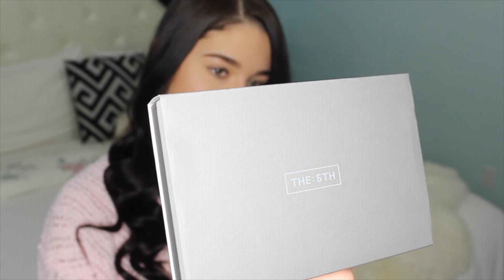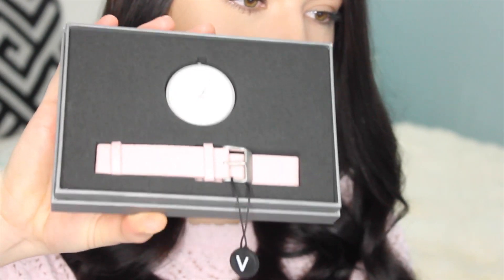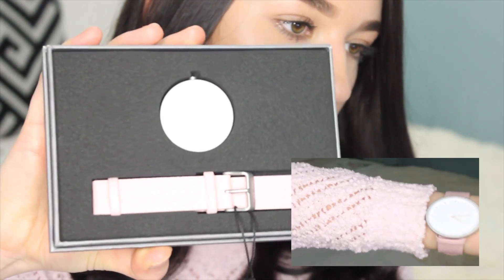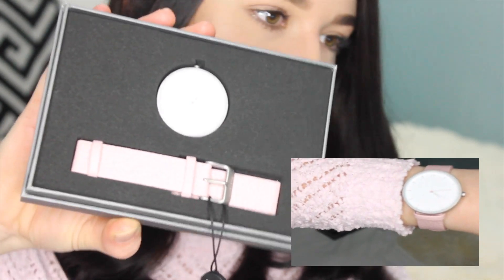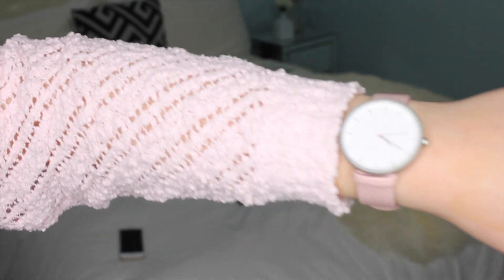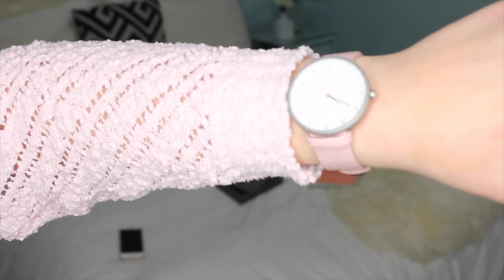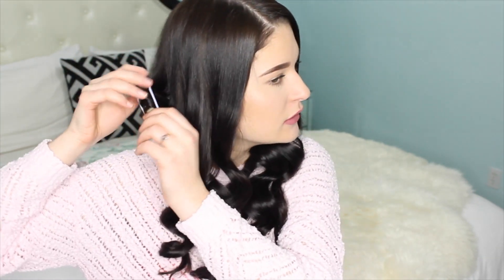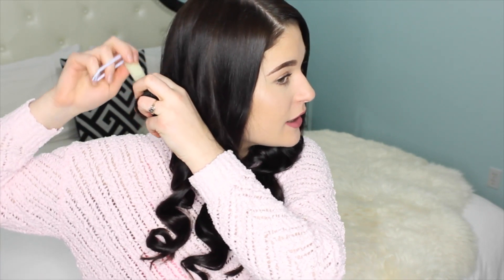5 MINUTE NO HEAT CURLS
The 5TH’s products are available on the 5th of each month, for 5 days.
There are 3 watch collections, Melbourne Minimal range, New York Classic collection, and the Tokyo range (my favourite!!).
Their Instagram: @thefifthwatches
They have 2-5 day delivery within the US :) They sell on the 5th of each month to allow you guys to be able to engage with them on a more personal level :)

Let me know if you loved my new watch from the 5th! I'm in love lol i never want to take it off!

S N A P C H A T  - Katie1998xo

FAQ:
Name: Kaitlyn Harrison
Age:16
Video Editor: Final Cut Pro X